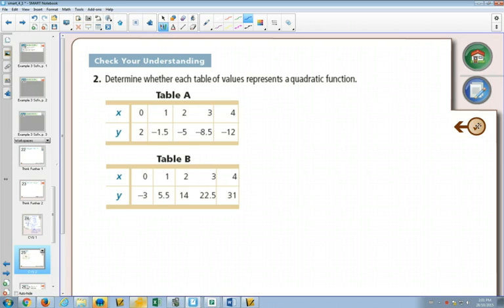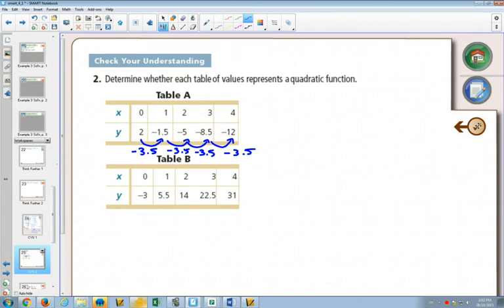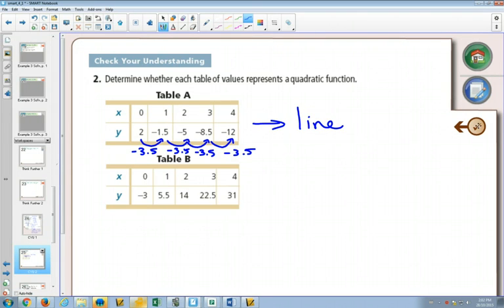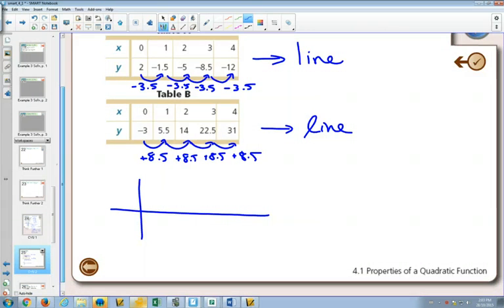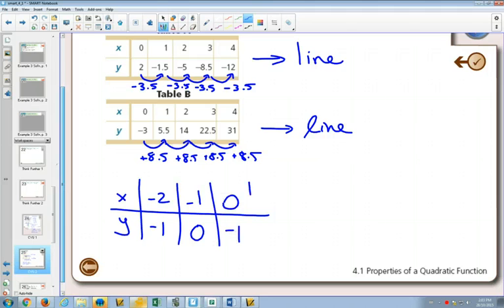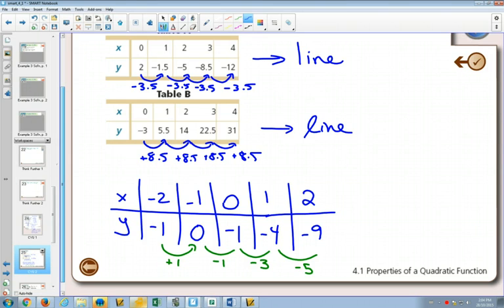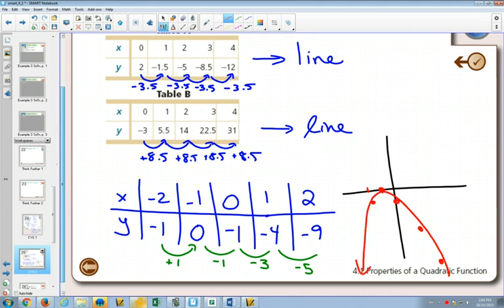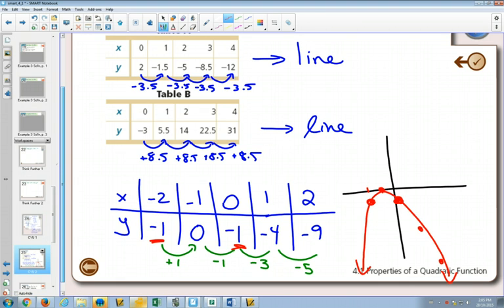30SP 4 1 Example 2